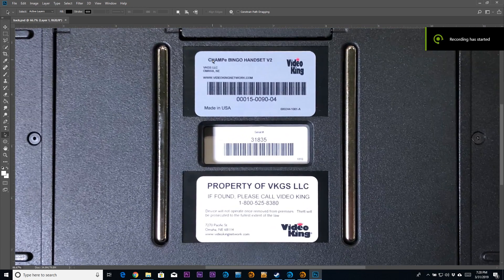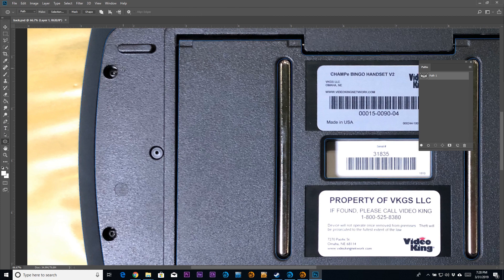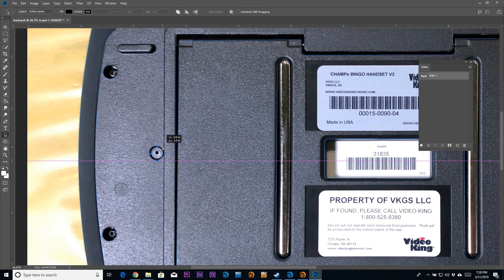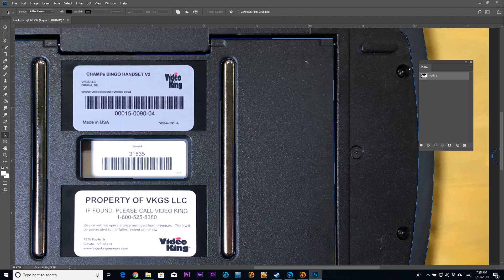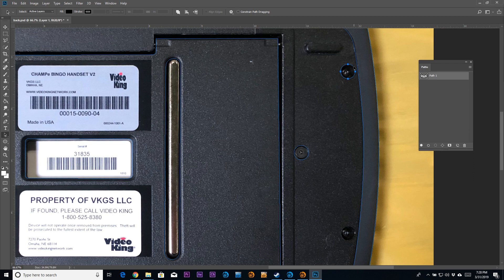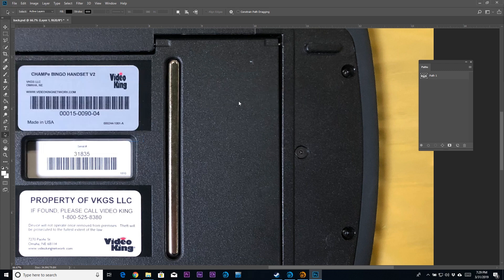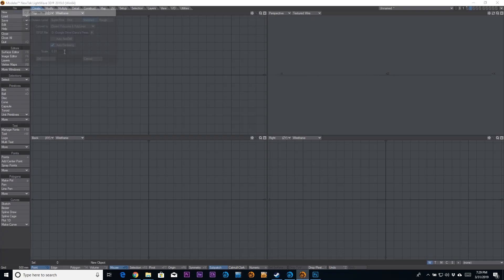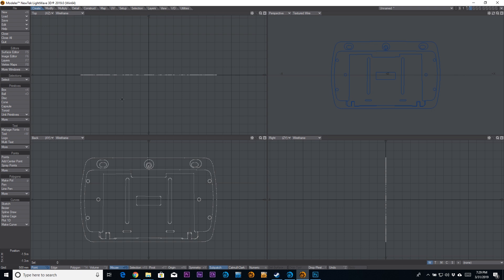LW3d Tip Photoshop Path to LightWave 3D